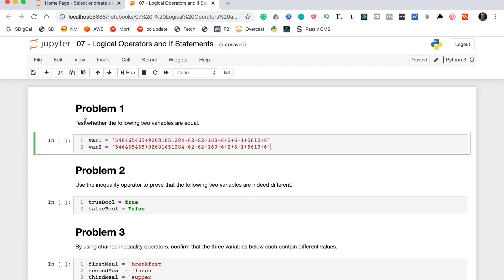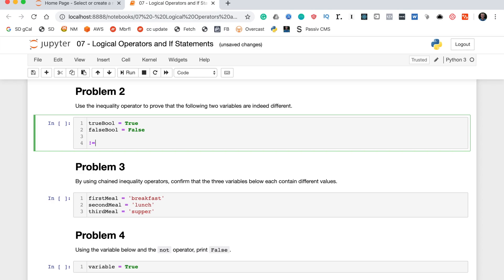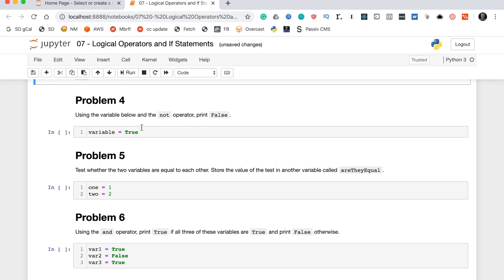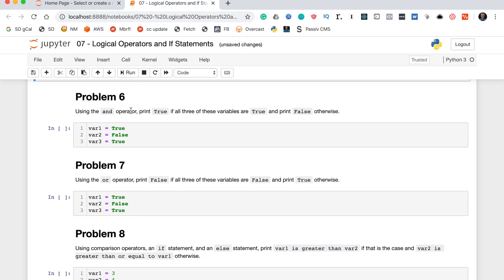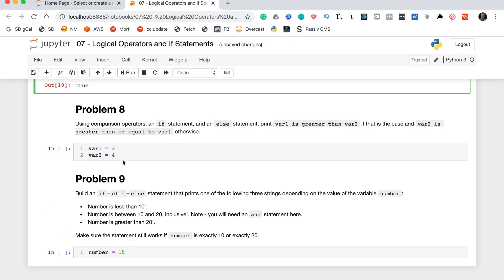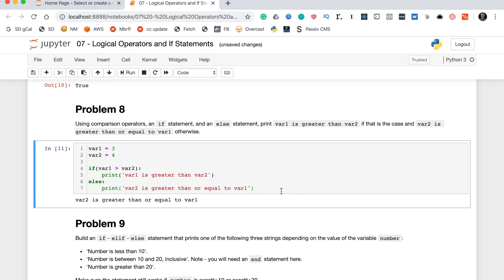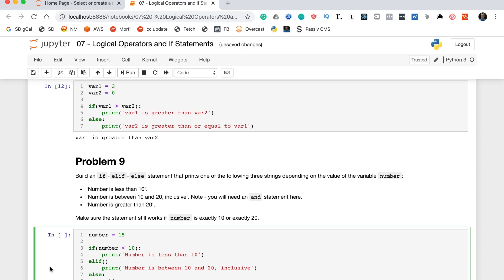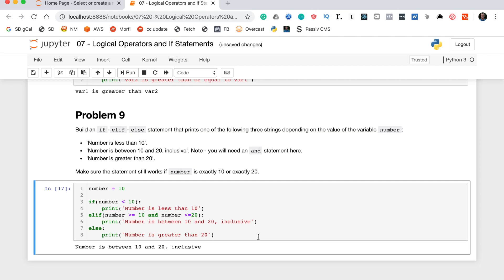Python Logical Operators and If Statements - Practice Problems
In this video, I work through the practice problems on Python logical operators and if statements from my Python Fundamentals course. If you want to learn more about the course,

You can also join my email mailing list here, where I send out a monthly update of all the educational content I've posted in the last month